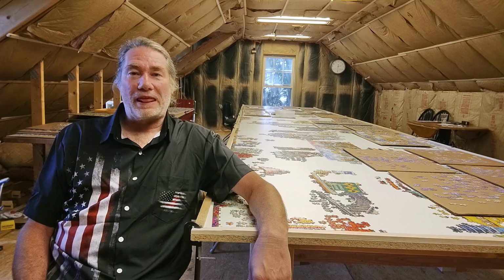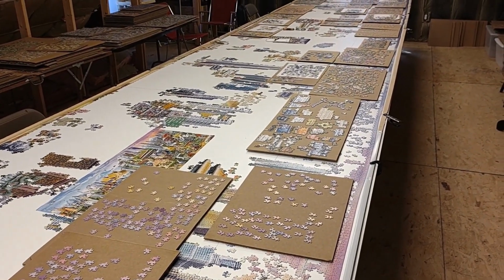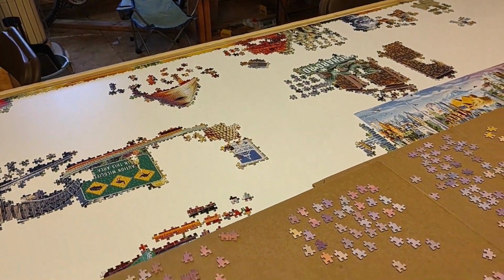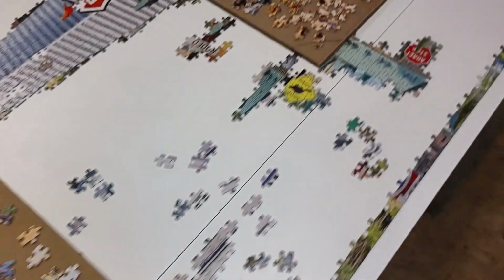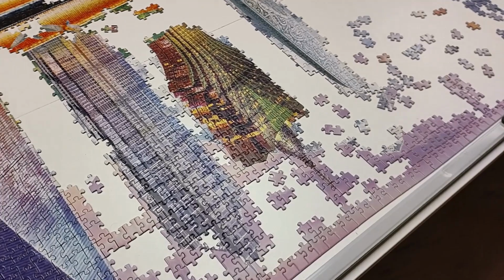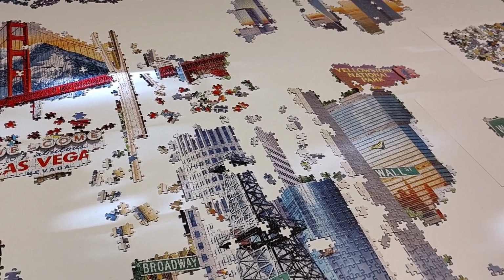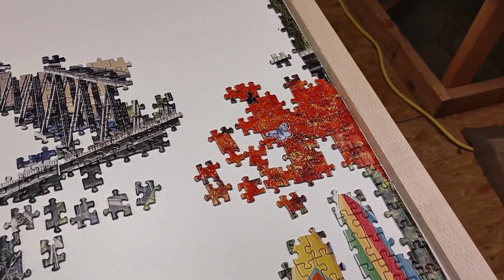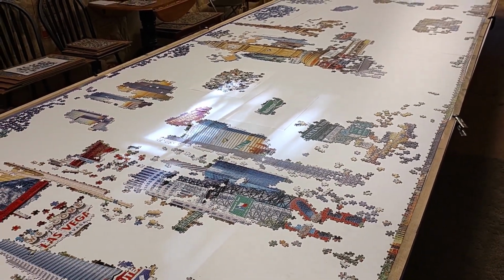Educa 42,000 Piece Puzzle - Part 6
Hi everyone, Thanks for being a part of this journey. Please check out the real YouTube puzzlers below  John.

Here is a link to where I bought the puzzle, it is $286.99 plus shipping.